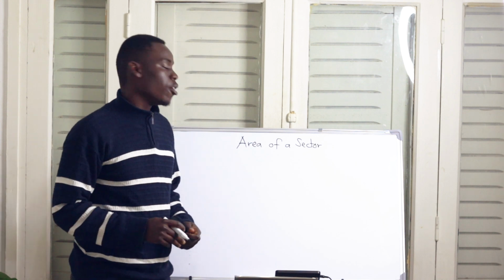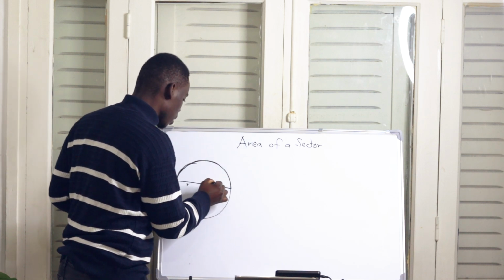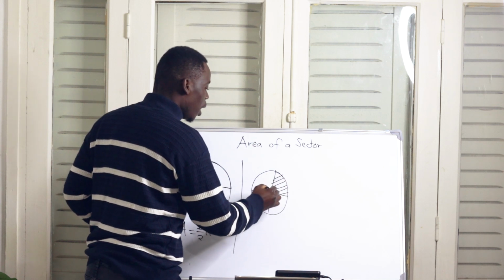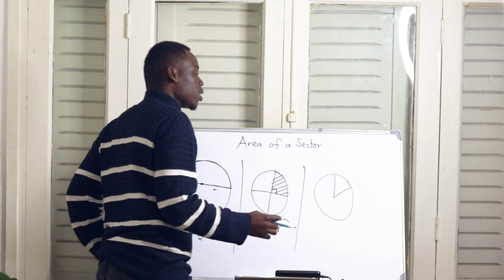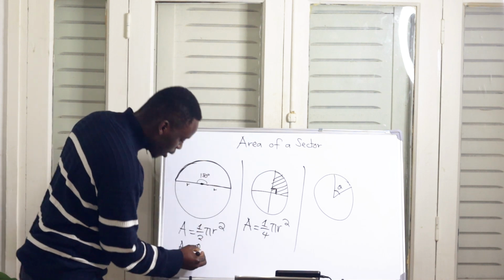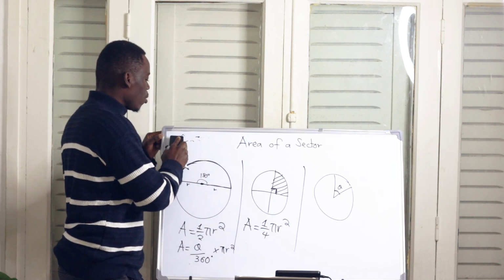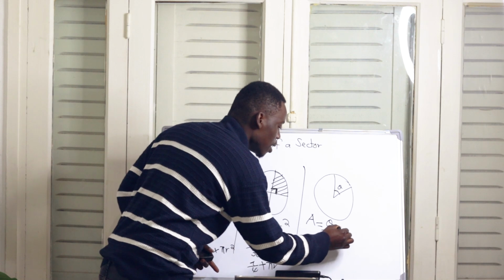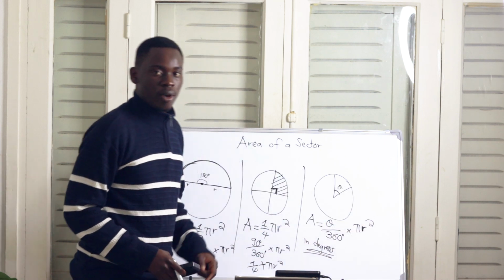How to Calculate the area of a Sector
The concept behind the formula of the area of the Sector. Easy way to understand how to solve the area of any given sector.